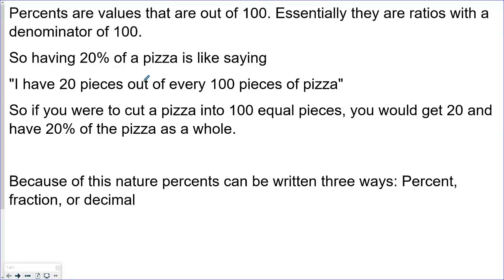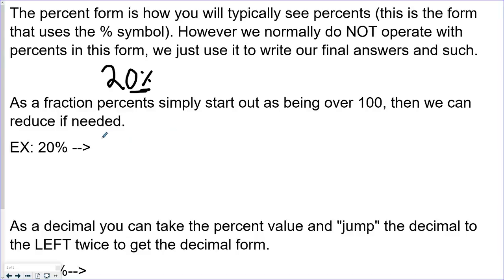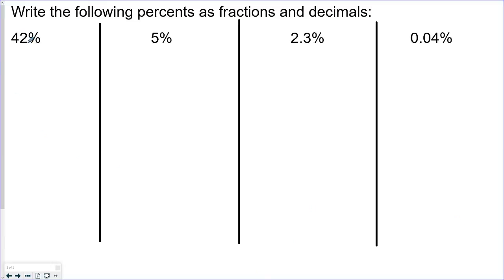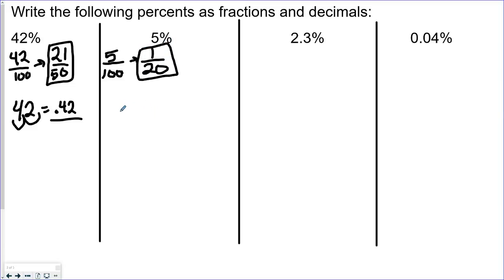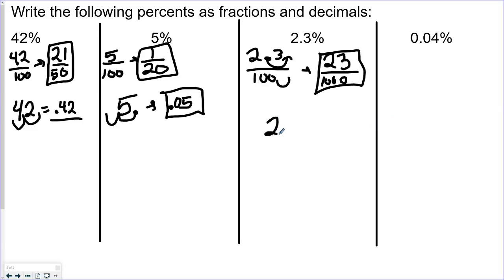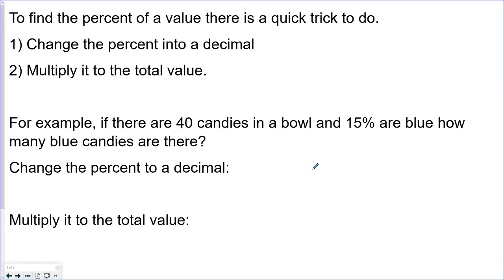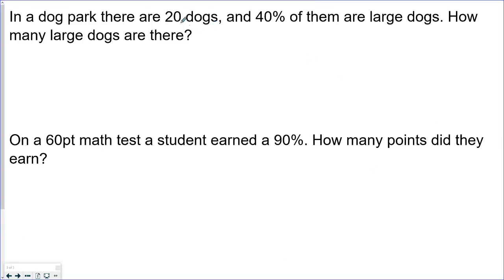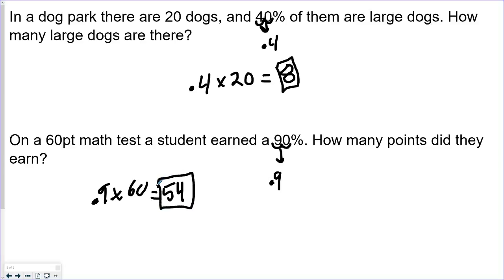Percent Basics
Definition and properties of percents and how to find the percent of a value